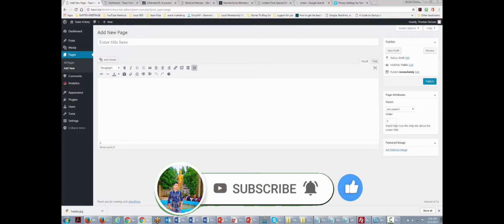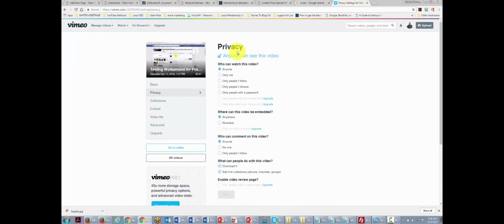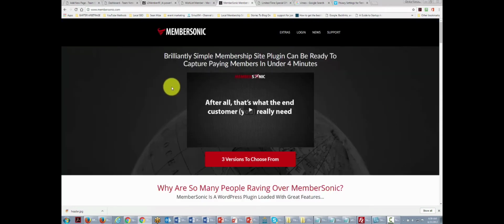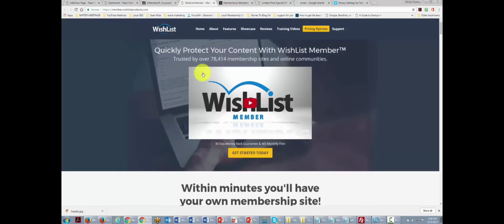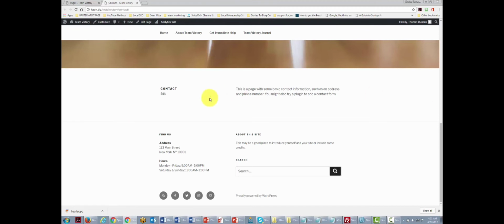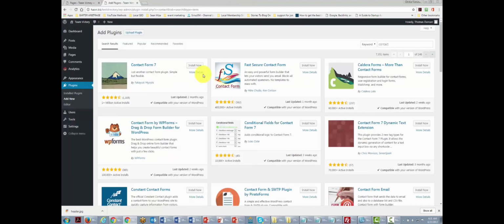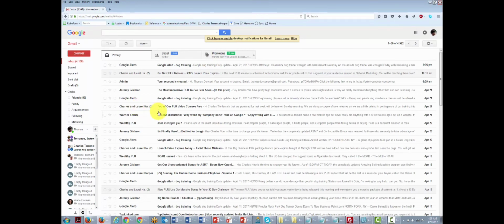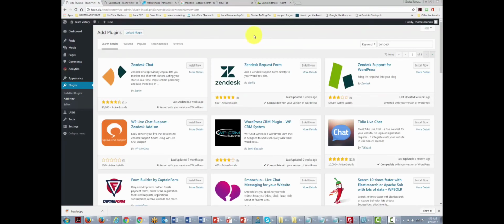part 1 Earn money from Online Home Business Playbook with a 100% free video course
@shreeji_Electrician rockers 007
Earn money from Online Home Business Playbook with a 100% free video course
100% free video course